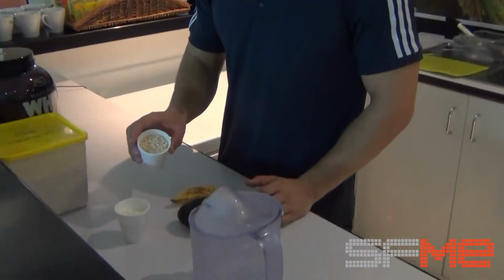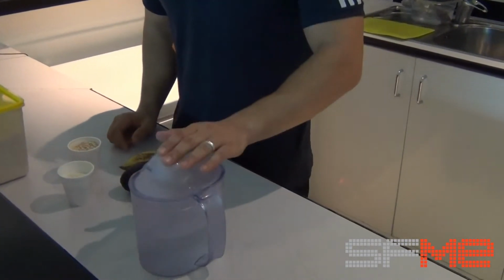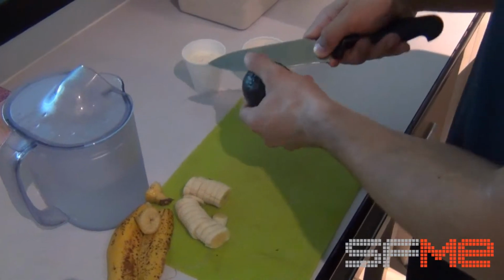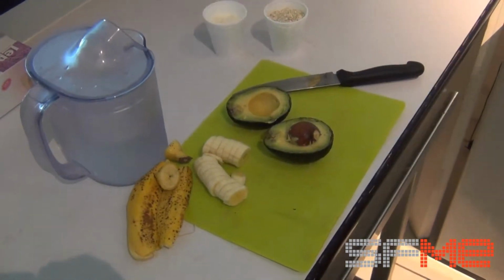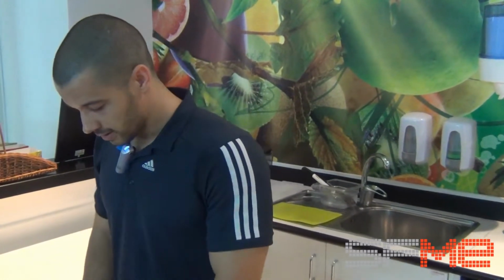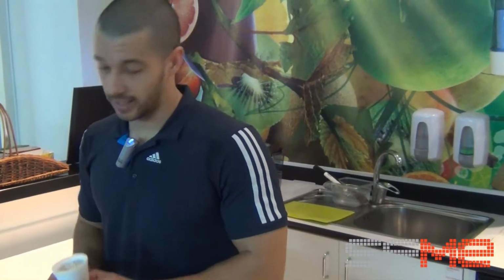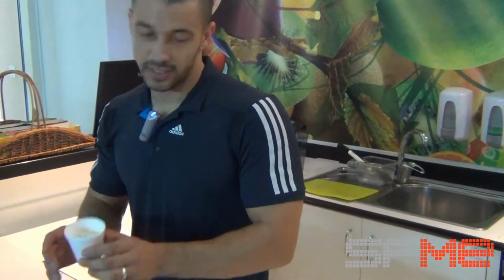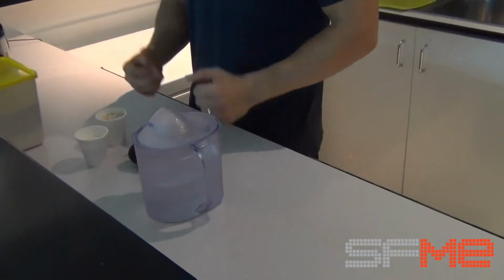BANANA-AVACADO BONANZA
Hammed Sahraoui, General Manager of Fitness First - Barsha, shows us how to make his favourite pre-workout smoothie.